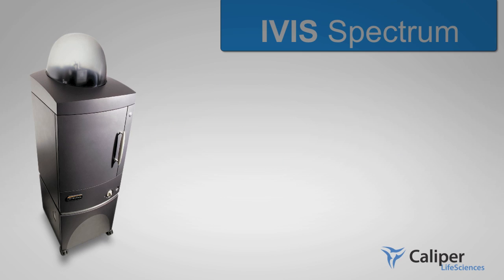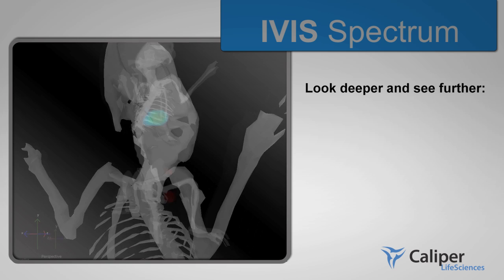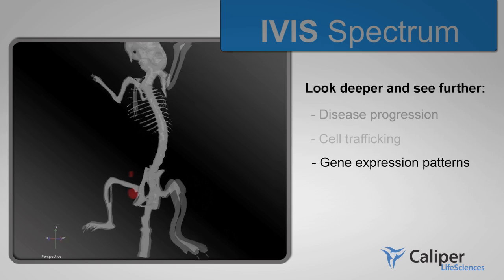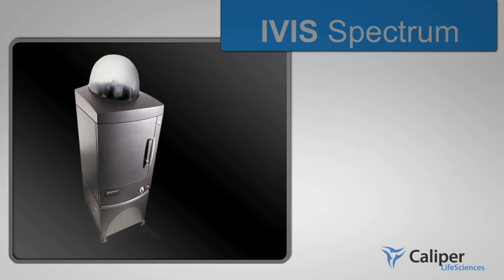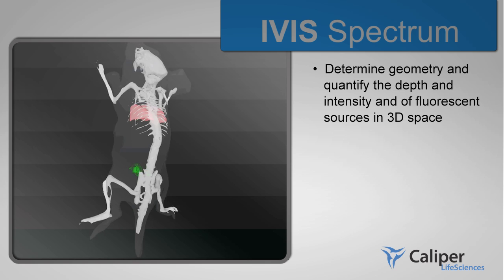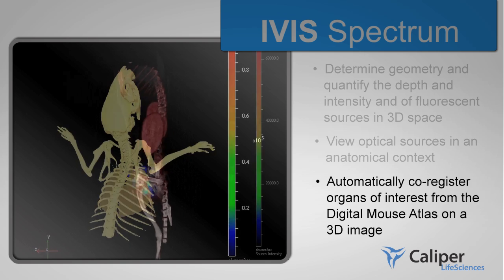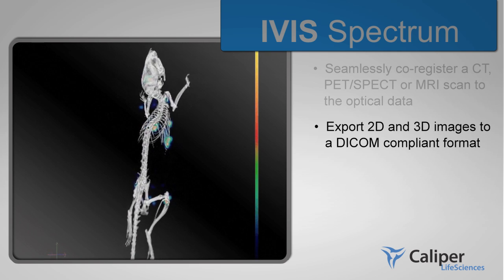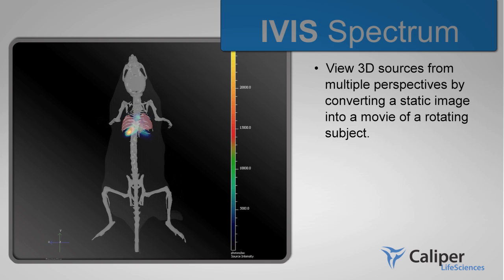IVIS Spectrum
The IVIS Spectrum is the most versatile and advanced in vivo imaging system available. The incredibly sensitive camera combined with high energy trans- and epi-illumination makes bioluminescence and fluorescence detection simple. 3D tomographic software included in the system allow 3D imaging to be performed and absolute quantification of signals to be registered. The IVIS Spectrum is the gold standard for in vivo imaging systems.